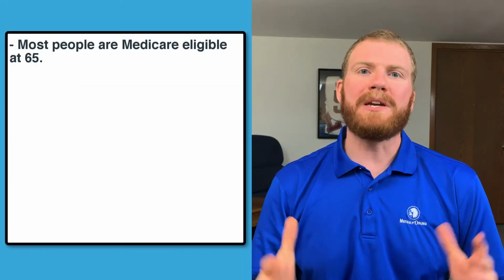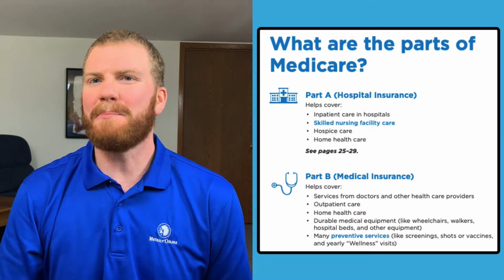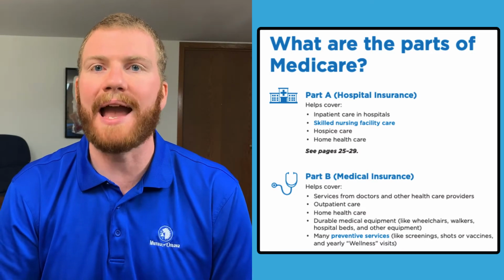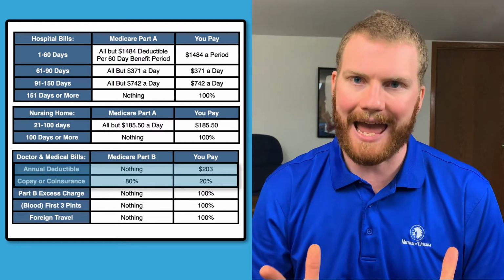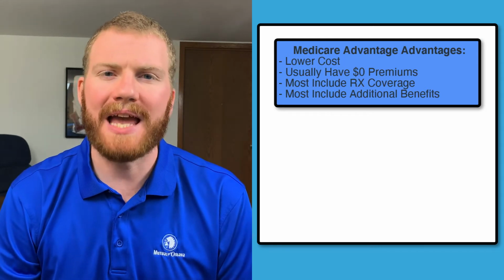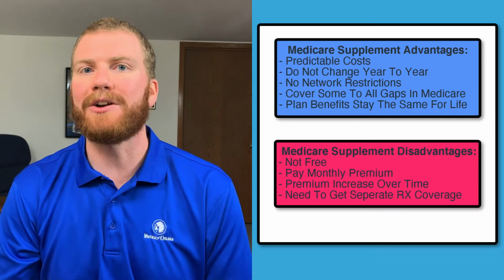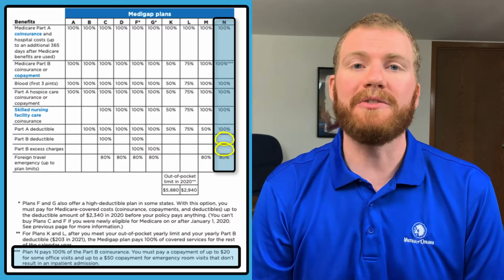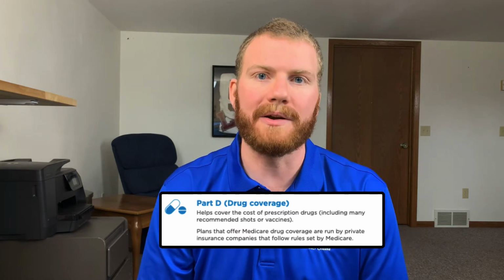Medicare Explained: Medicare Part A, Part B, Part C, and Medicare Supplements Explained!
Andrew Walsh

How To Enroll Into Medicare:
Call Social Security at 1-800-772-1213
Go To Your Local Social Security Office

How To Enroll In A Medicare Part D Prescription Drug Plan:
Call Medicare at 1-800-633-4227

Updated Medicare Information For 2022:

Medicare Part A Cost 2022:
You or Spouse Paid Medicare Tax for 10 years or 40 Quarters: Free
You or Spouse Paid Medicare Tax for 30 to 39 Quarters: $274 a Month
You or Spouse Paid Medicare Tax for 0 to 29 Quarters: $499 a Month

Medicare Part B Cost 2022:
Base Medicare Part B Premium in 2021 is $170.10 a Month
Online Chart If You Make More Than $88,000 Individually or $176,000 as a Family

Medicare Part A Deductibles, Copays, and Coinsurance 2022:
Part A Deductible Days 1-60 is $1,556 Per 60 Day Benefit Period
Part A Coinsurance Days 61-90 is $389 Per Day
Part A Coinsurance Days 91-150 is $778 Per Day
Days 21-100 in Skilled Nursing or Nursing Home is $194.50 Per Day

Medicare Part B Deductibles, Copays, and Coinsurance 2022:
Part B Deductible is $233
You Pay 20% Part B Coinsurance After Deductible

Medicare Part D Prescription Drug Plan Deductibles, Copays, and Coinsurance 2022:
Part D Deductible is $0 to $480
Initial Coverage Phase Limit is $4,430
In Coverage Gap or Donut Hole You Pay 25% of The Cost For Brand Name Drugs and 25% of The Cost For Generic Drugs
Coverage Gap Limit is $7,050
While in Catastrophic Coverage You Pay 5% For All Drug Cost

TimeStamps:
0:00​ Introduction
0:37 Medicare Part A and Medicare Part B
6:01 Medicare Advantage and Medicare Supplement Plans
10:56 Medicare Part D Prescription Drug Plans
12:31 Enrollment Game Plan
15:50 Thanks For Watching

Now Medicare is broken up into two parts, Medicare Part A and Medicare Part B.  Medicare Part A pays for inpatient care at the hospital and it covers medical services that require admission into the hospital. Medicare Part A also covers time spend in a skilled nursing facilities, nursing homes, home health care, and hospice care.  Most people will get Medicare Part A free because either they or their spouse paid Medicare taxes while working.  If you or your spouse did not work and pay payroll taxes for at least 10 years you will need to pay for Medicare Part A out of your own pocket.

Next Medicare Part B pays for all your outpatient care.  This means Medicare Part B pays for things like doctor appointments, lab tests, and surgeries that are needed to diagnose or treat a medical condition without being admitted into the hospital.  Medicare Part B also covers medicare approved preventive services, durable medicare equipment, ambulance services, and drugs or medications you would not usually give to yourself, like shots or injections you get at the doctors office. Medicare Part B is not free and most people will pay $148.50 a month for it.  You will need to pay more per month for Medicare Part B if you make more than $88,000 filing taxes individually or $176,000 filing taxes jointly

Now if you want better coverage than just Original Medicare you can enroll in either a Medicare Supplement Plan or a Medicare Advantage Plan. You cannot have both of them at the same time. If you choose a Medicare Supplement Plan you will stay on Original Medicare and the Medicare Supplement will pay for most of the gaps in Medicare. If you choose a Medicare Advantage plan you will replace your Medicare coverage with a private insurance plan that must cover at least what Medicare covers. You will still need to pay your Medicare Part B premium of $148.50 per month for both of these options.

 Medicare Part D plans are run by Medicare approved private insurance companies and you pay a premium to lower the cost your prescription drug coverage. Every Medicare Part D plan has a list of covered drugs or a formulary. This means they put drugs into different tiers and have different cost for each tier.  These Medicare Part D companies can change their formularies each and every year so it is important to alway check to see if you are on the lowest cost plan for the drugs you are currently taking.

Medicare Explained 2021: Medicare Part A, Part B, Part C, and Medicare Supplements Explained!